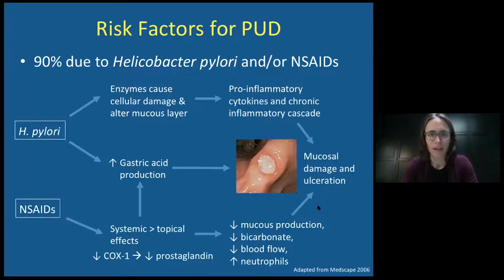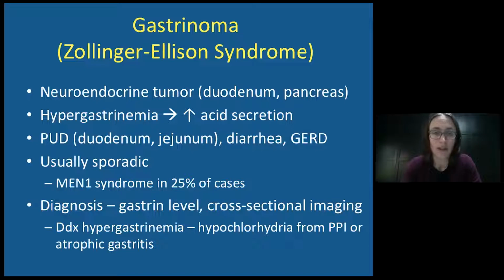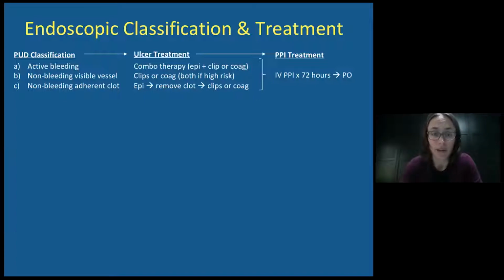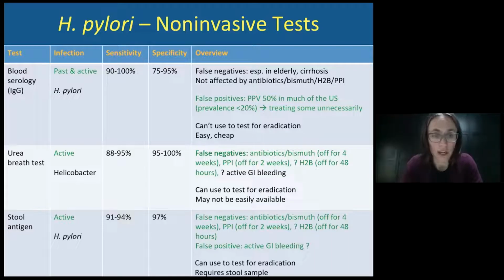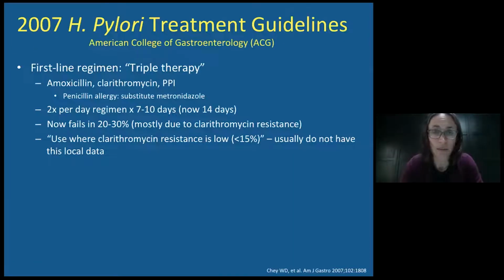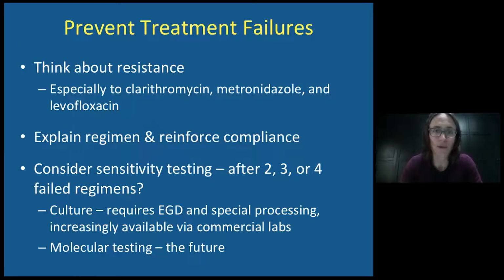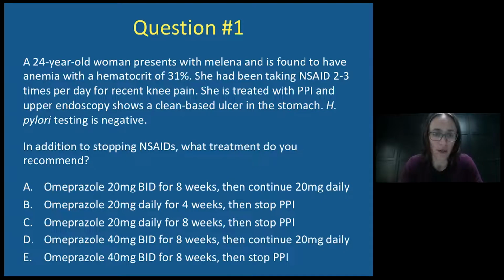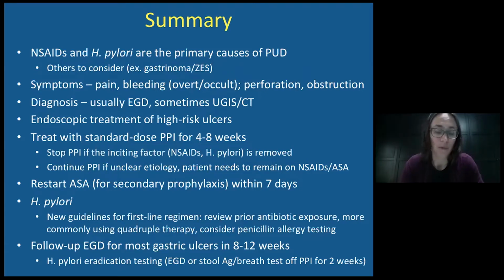26 Peptic Ulcer Disease | Harvard of internal jony teo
26 Peptic Ulcer Disease | Harvard of internal jony teo